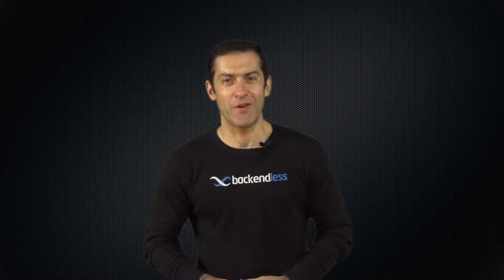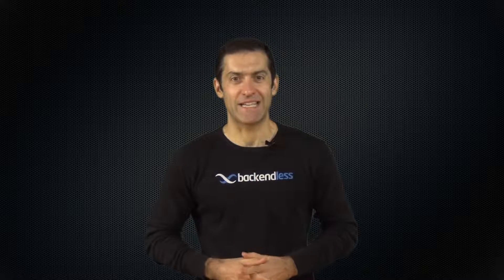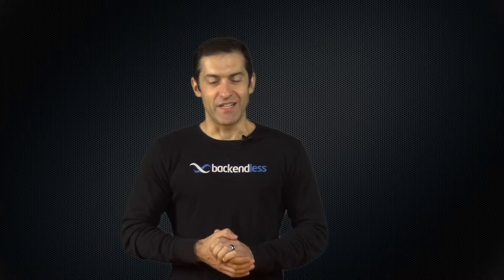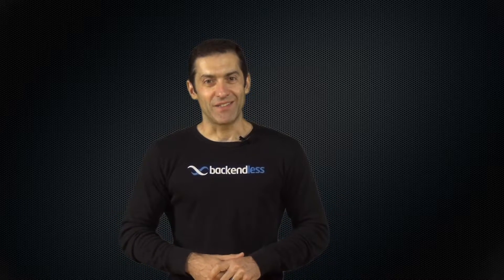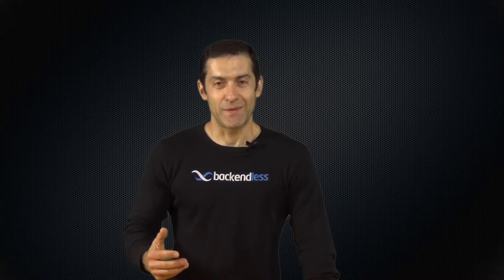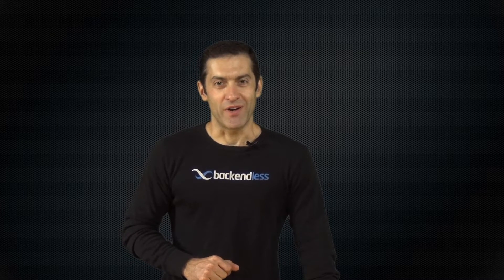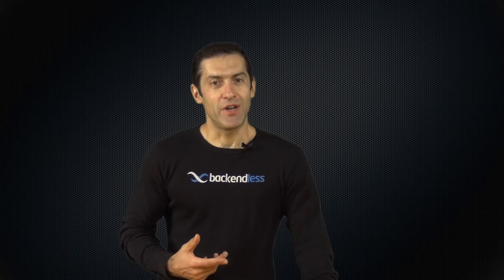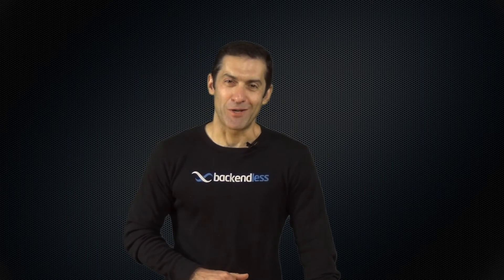Backendless API Services Engine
An introduction to Backendless API Services Engine and its capabilities.